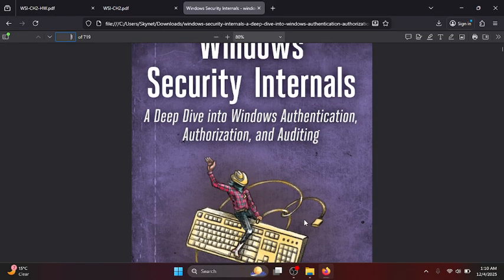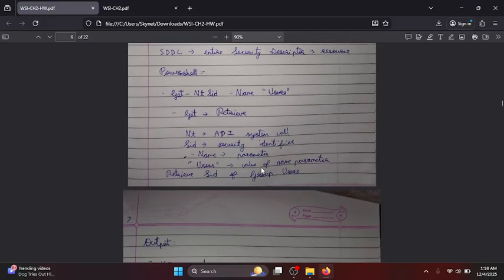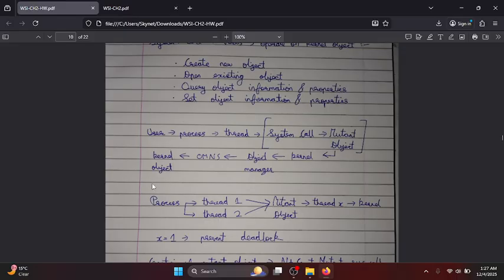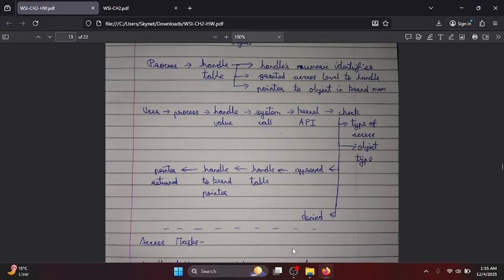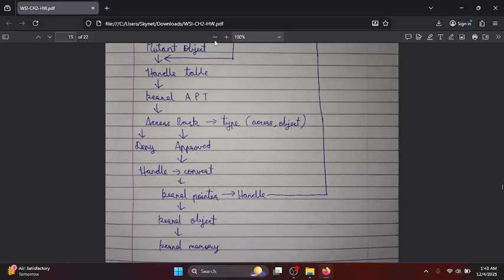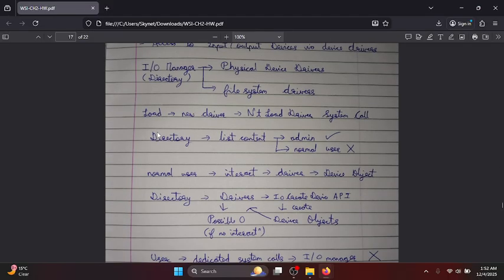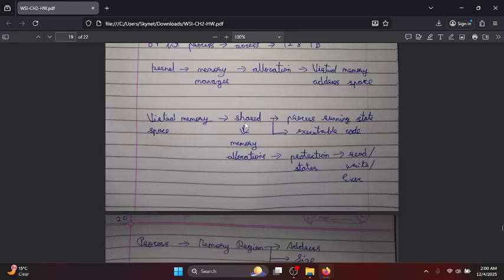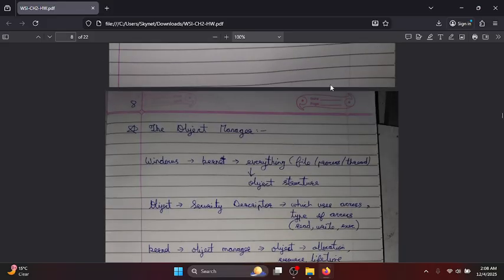Windows Kernel Internals for Security Researchers -Complete 1-Hour Deep Dive into the Executive Core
In this 1-hour session, I break down every major component of the Windows Kernel Executive exactly as covered in the book " Windows Security Internals" – Chapter 2.

This video is designed for security researchers, exploit developers, malware developers, and anyone aiming to understand Windows internals at a deep, practical level.

(in 0rg4O4 , first is zero and fifth is Uppercase alphabet o)

1. Kernel Overview & Execution Environment

User-mode vs Kernel-mode

System Call Interface internals

High-level architecture of NTOS Executive (Object Manager, SRM, Memory Manager, Process Manager, I/O Manager, etc.)
2. Security Reference Monitor (SRM)

Purpose of SRM

Access tokens and SID-based identity

Access checks between tokens & security descriptors

Audit generation and enforcement
3. Security Identifiers (SIDs) & SDDL

SID structure breakdown

Name ↔ SID resolution via LSASS

SDDL format components
4. Object Manager

Kernel objects and object types

Object namespace (OMNS)

Directories, symbolic links, and object paths

Well-known OMNS paths (BaseNamedObjects, Device, GLOBAL??, KnownDlls, Sessions, RPC Control)
5. System Calls Fundamentals

Nt*/Zw* system call patterns

Create/Open/Query/Set operations

OBJECT_ATTRIBUTES flags

Example: NtCreateMutant
6. NTSTATUS Codes

Structure of NTSTATUS

Severity bits

Facility values

How PowerShell exposes NTSTATUS errors
7. Object Handles & Access Control

Handle tables per process

Handle → kernel pointer translation

Access masks (generic, standard, type-specific)

Granted access verification

Type-checking & avoiding kernel memory corruption
8. Handle Duplication

NtDuplicateObject

Transferring handles between processes

Restricting access rights on duplicated handles

ProtectFromClose flag usage
9. Query & Set Information System Calls

NtQueryInformation* & NtSetInformation* patterns

PROCESS_INFORMATION_CLASS examples

Buffer sizing, ReturnLength logic

PowerShell inspection tools
10. I/O Manager & Drivers

Device objects

Driver loading (Plug & Play, NtLoadDriver)

Using NtCreateFile to interact with drivers

How OMNS resolves Device → Driver dispatch
11. Process & Thread Manager

Enumerating processes and threads

SystemProcessInformation

PID/TID access restrictions

Pseudo handles (-1, -2)
12. Memory Manager

Virtual memory layout

Memory states (Commit, Reserve, Free)

Memory protections

NtAllocateVirtualMemory / NtReadVirtualMemory / NtProtectVirtualMemory

PowerShell examples reading/writing memory
13. Section Objects

Memory-mapped files

Anonymous vs file-backed sections

NtCreateSection / NtMapViewOfSection

Image sections for executables

Mapping into other processes
14. Code Integrity

Authenticode signatures

Catalog signing

Verification with PowerShell

Driver signing requirements
15. Advanced Local Procedure Call (ALPC)

Server and client ports

Secure message-based IPC

Relationship with RPC
16. Configuration Manager (Registry)

Registry architecture

REGISTRY root and hive mounting

Accessing registry via OMNS

Key and value manipulation